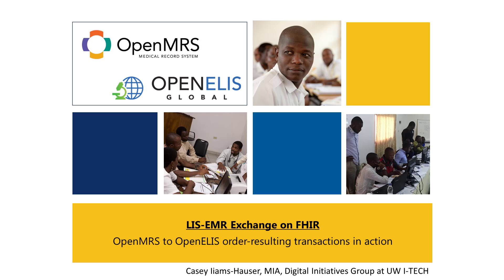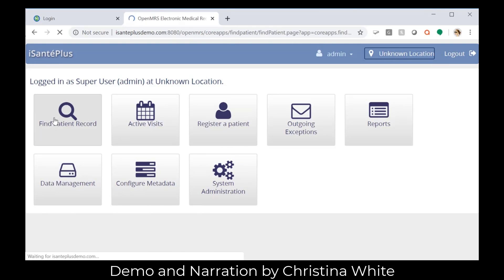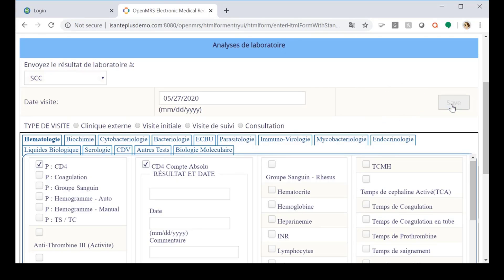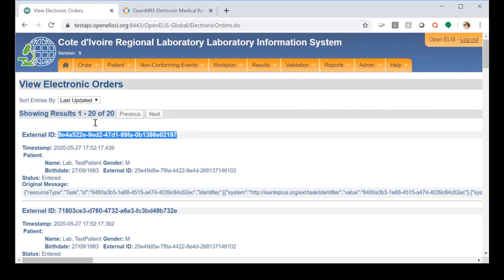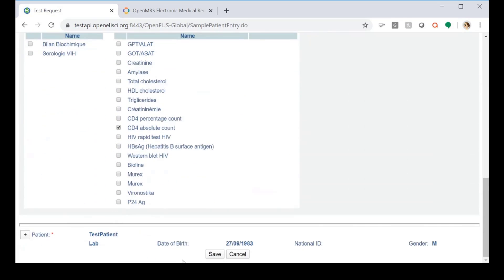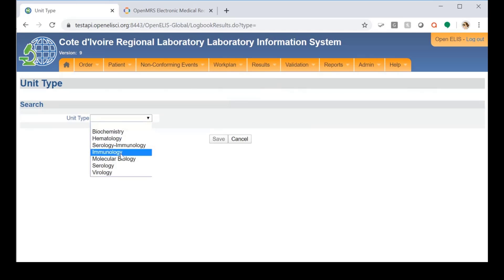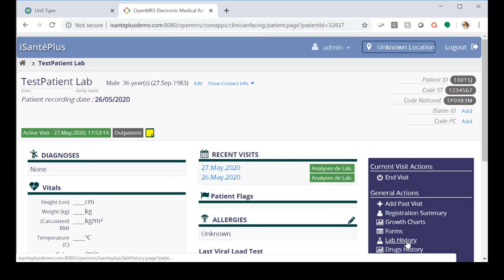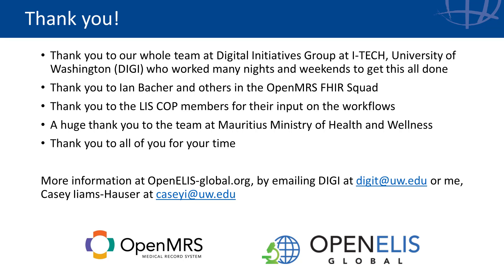OpenELIS and OpenMRS Lab Orders and Results Exchange Demo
This video demonstrates the lab orders and results being exchanged between an open-source laboratory information system, OpenELIS and an OpenMRS-based electronic medical records system, iSante Plus.